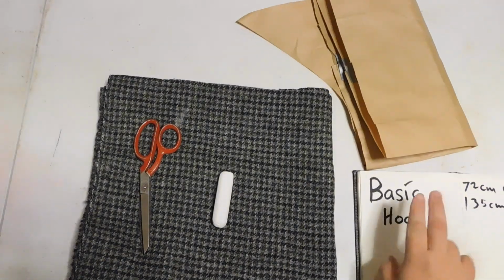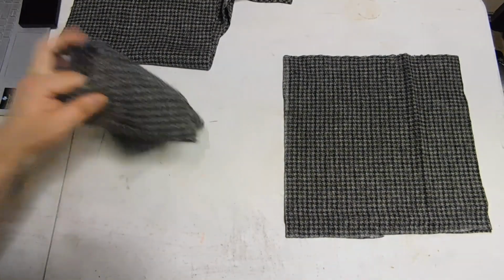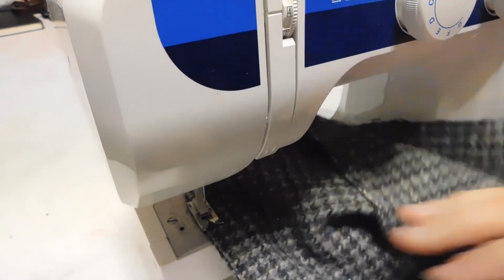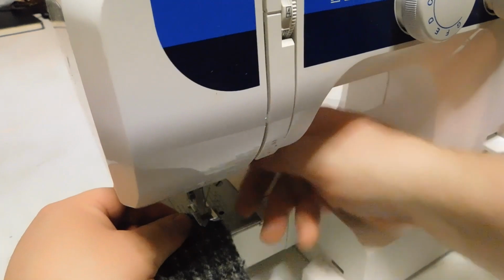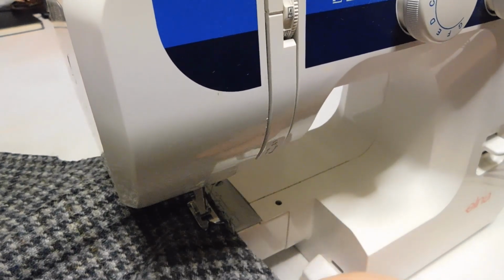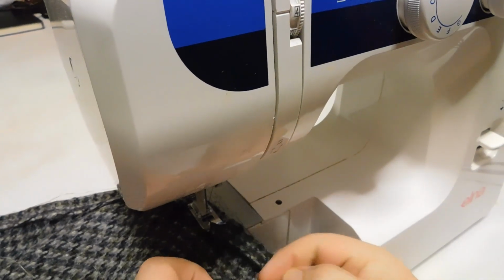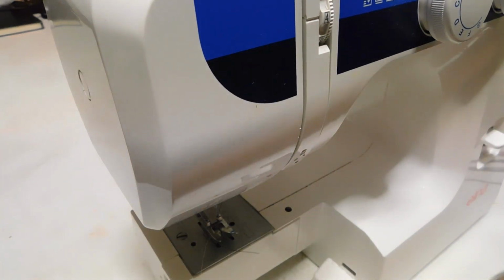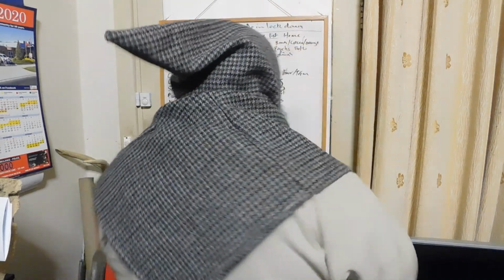Hood Viking style hood / how to make basic viking hood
Hood in Viking style that you can make. the hood can be used for Larping or reenactment or even cosplay costume.

these videos are for the local larp game in my area they asked for some intro videos on how to make basic kit for new players so they can start making their own gear.

or on Esty shop